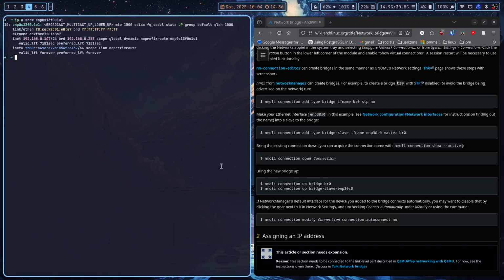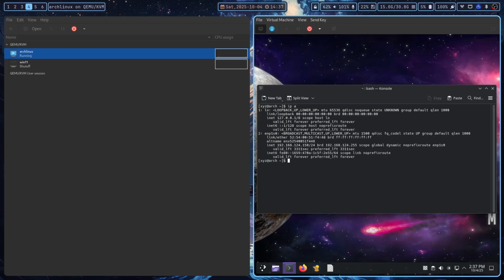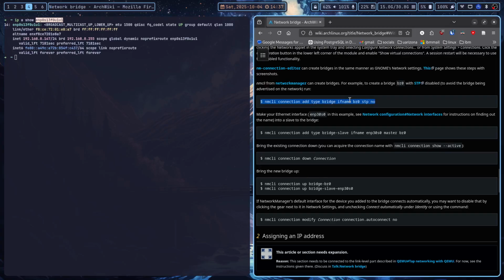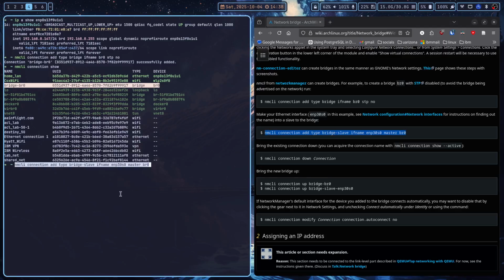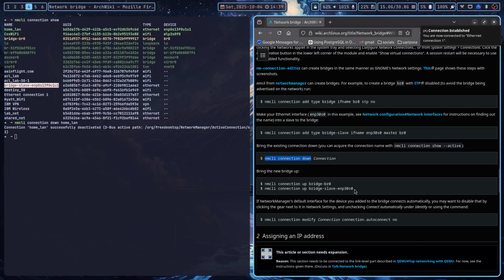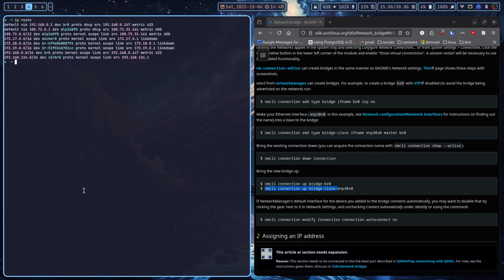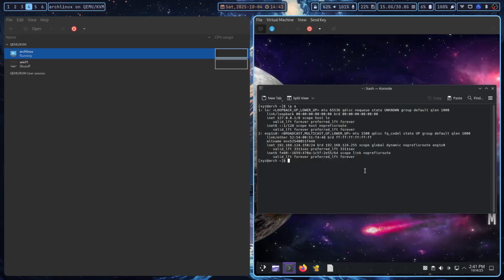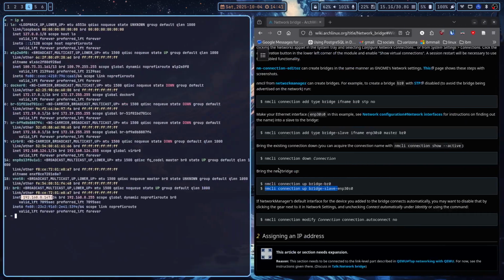Connect a KVM/QEMU VM to a network interface on Linux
Switch the default NAT network in a VM and connect it to a network interface on your Linux host